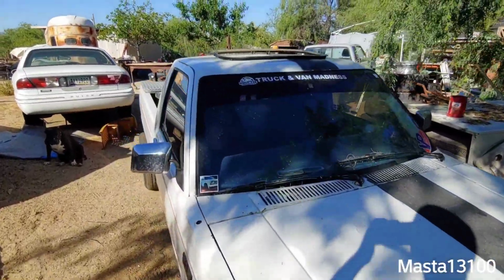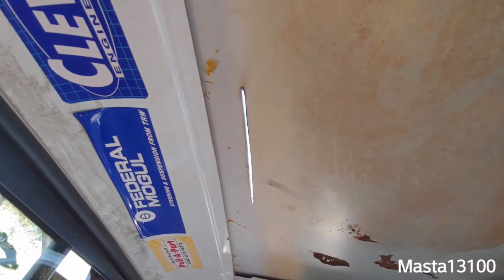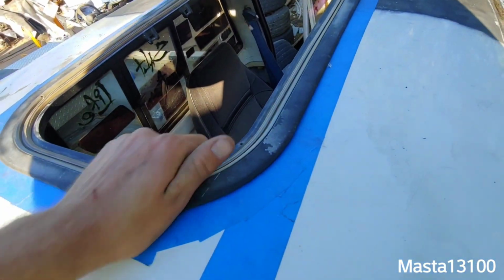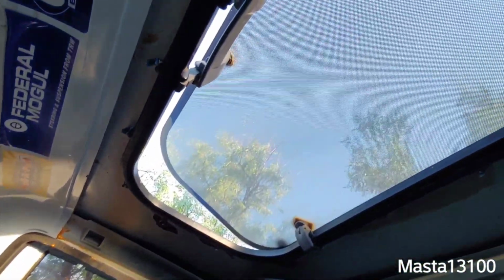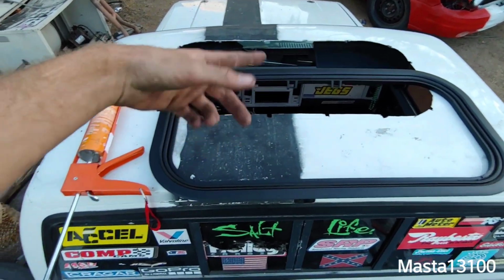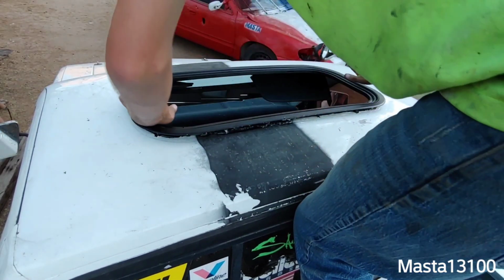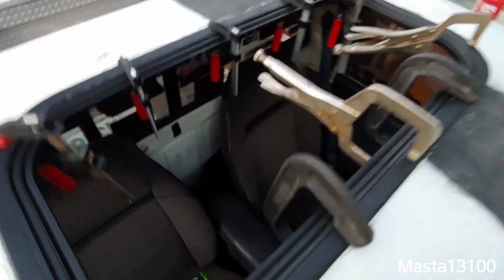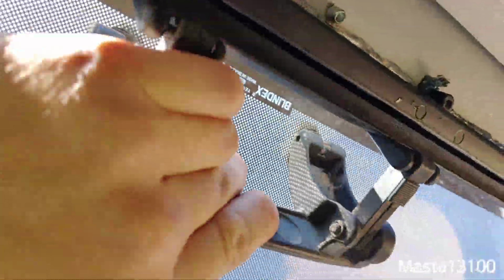Project V8 S10 Sunroof Install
Installing a sunroof in my OG V8 S10 that I cut out of some blazer at the junk yard. Super easy and fun project that adds a lot.